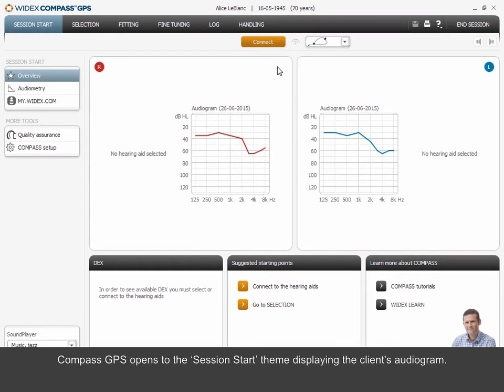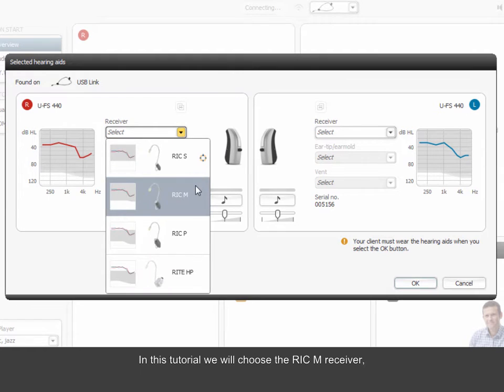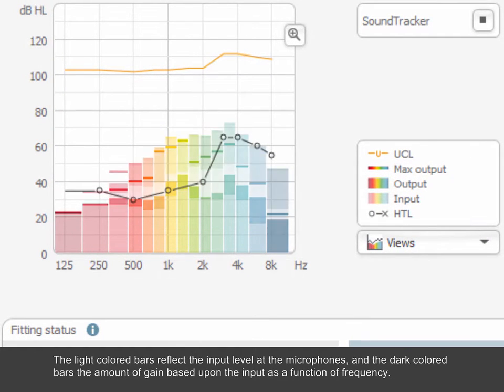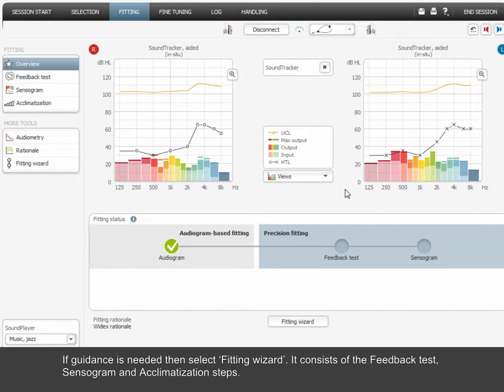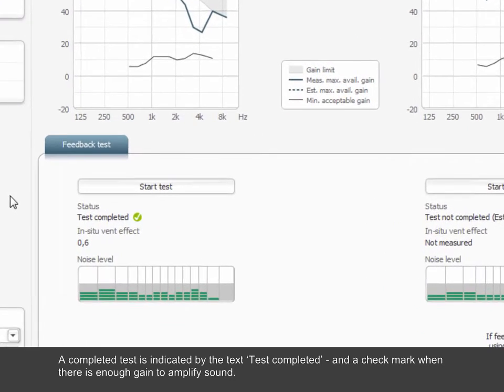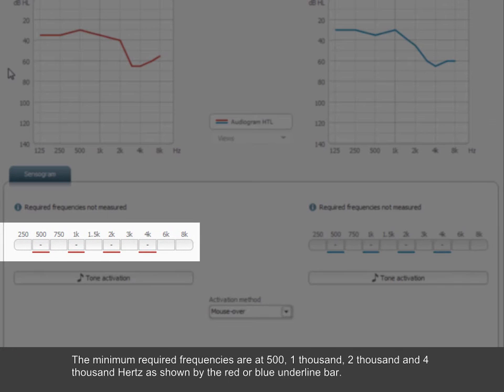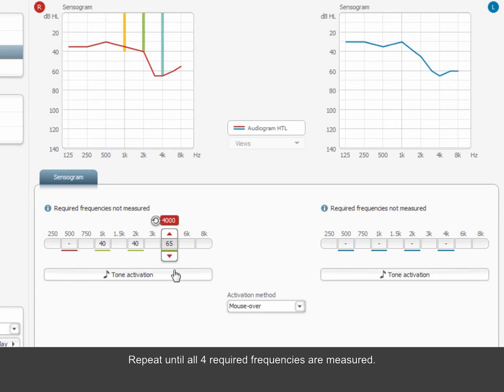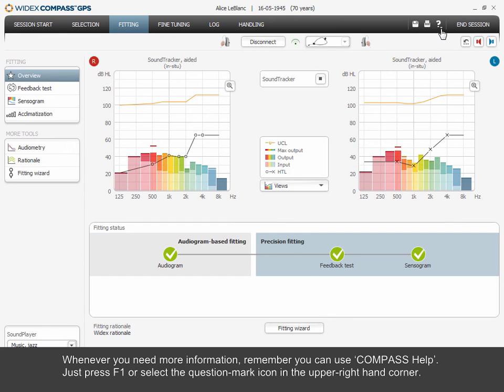How to fit UNIQUE in COMPASS GPS 2 0 F1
How to fit UNIQUE in COMPASS GPS 2.0